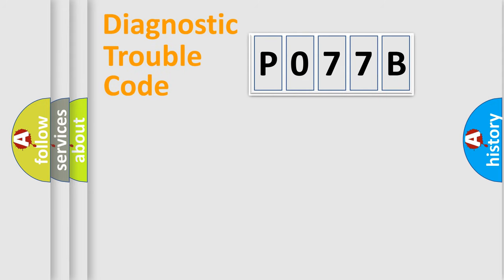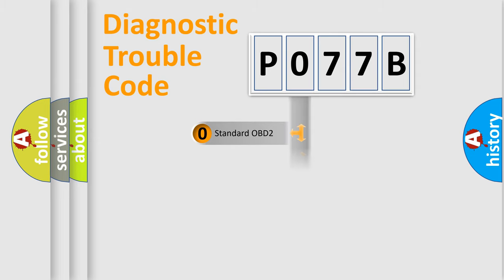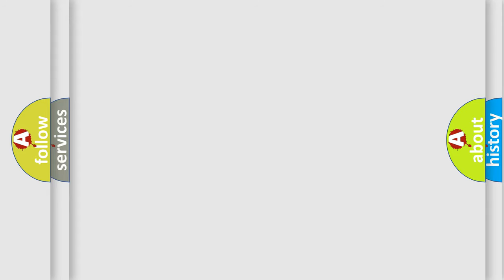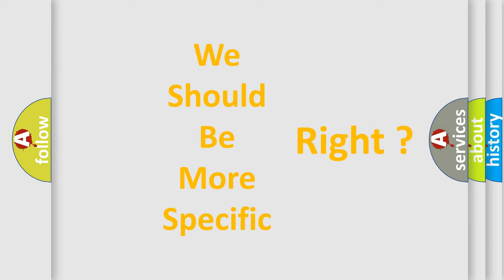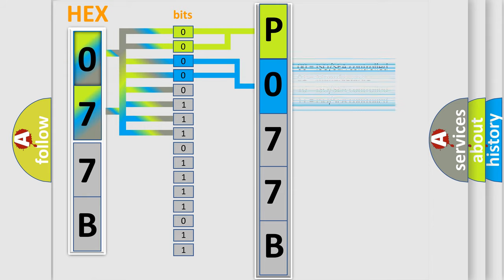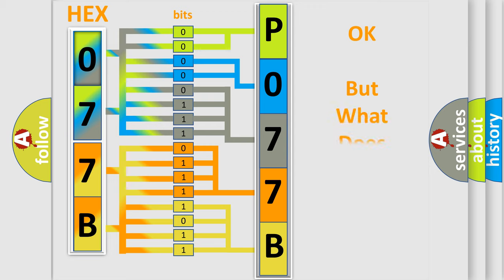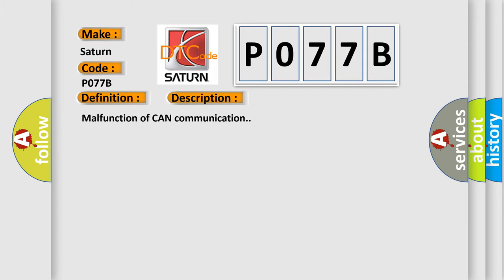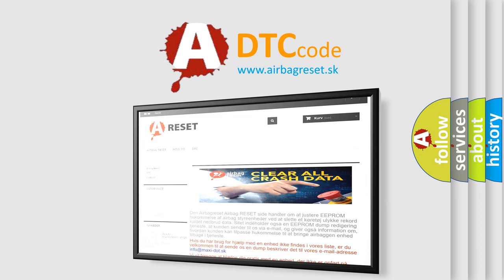DTC Saturn P077B Short Explanation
Contents:
0:21 Basic DTC analysis according to OBD2 protocol standard.
1:48 Insight into programming
2:58 A diagnostically understandable description of the Diagnostic Trouble Code
3:05 Basic error definition

Make:
Saturn
Code:
P077B
Definition:
Lost Communication With Vehicle Dynamics Control Module
Description:
Malfunction of CAN communication.